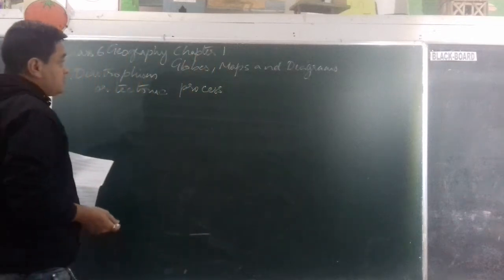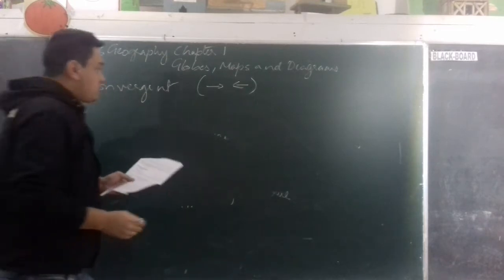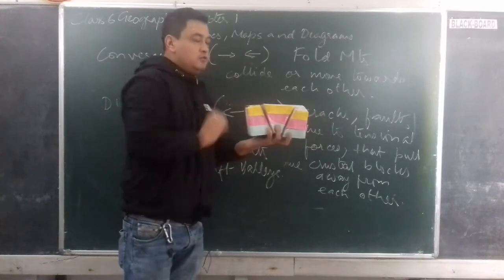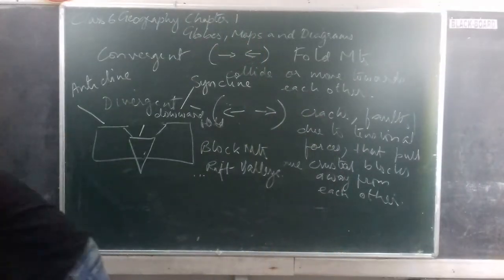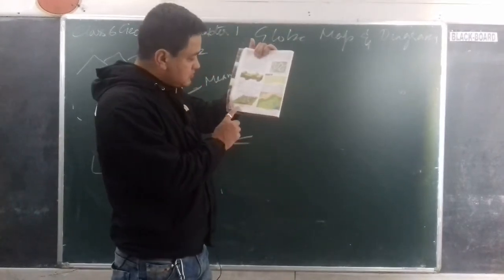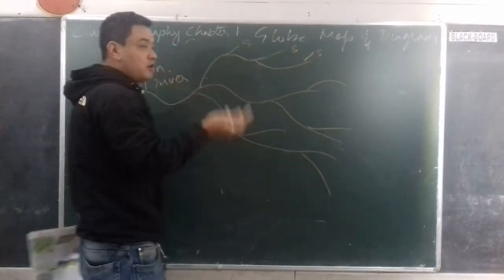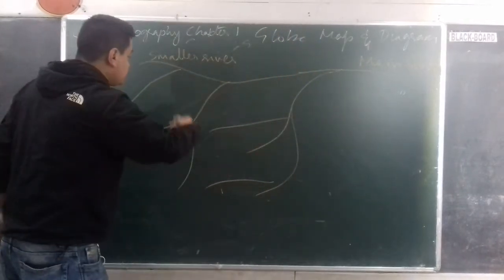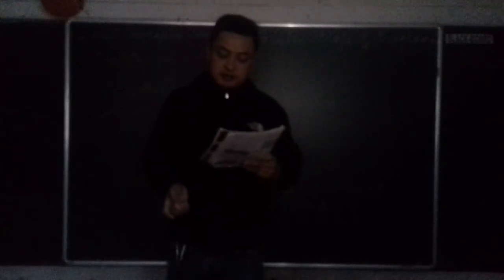Class 6 Geography Chapter 1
Globes, Maps And Diagrams - Part 7 - Representation Of Folded And Faulted Landforms Representation Of River Landforms